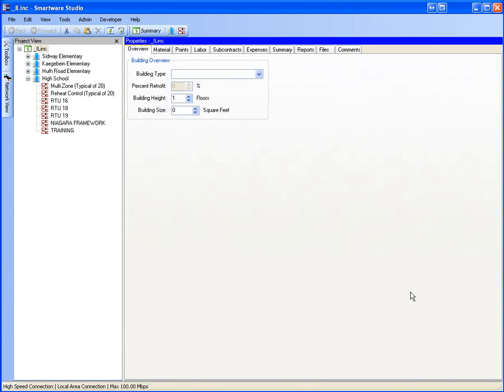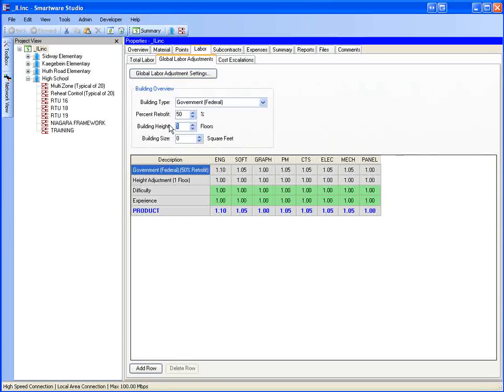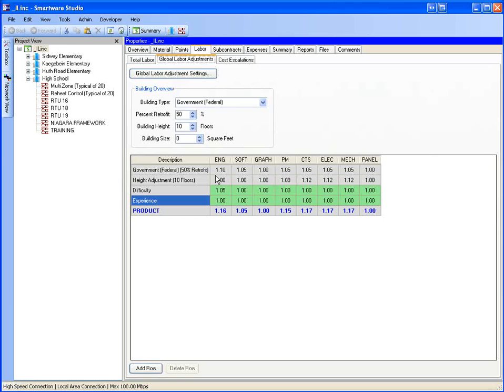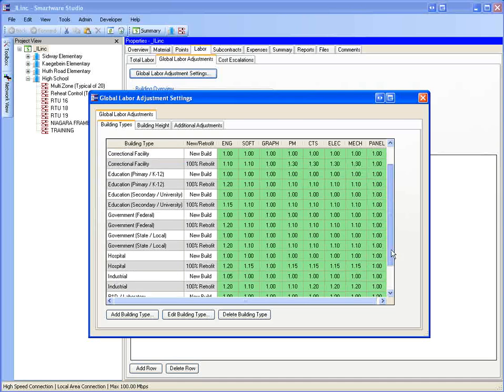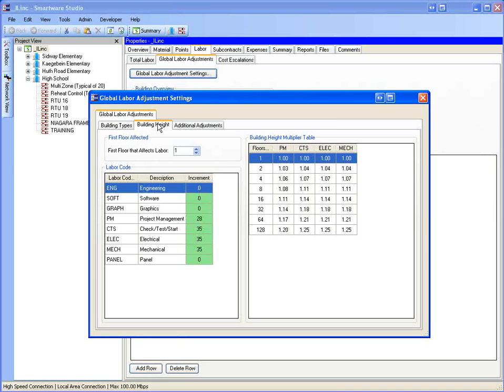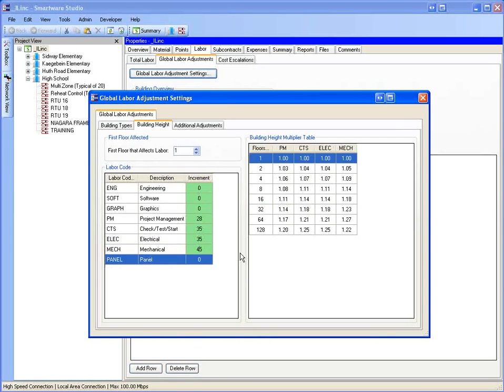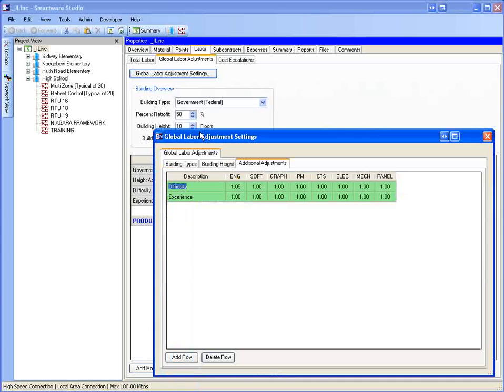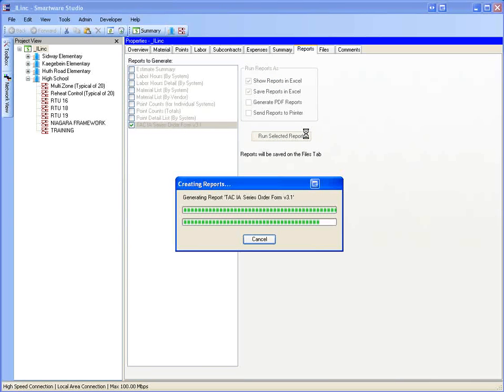Smartware Studio Video #61 - Estimating Moduel Demo Addendum 1)